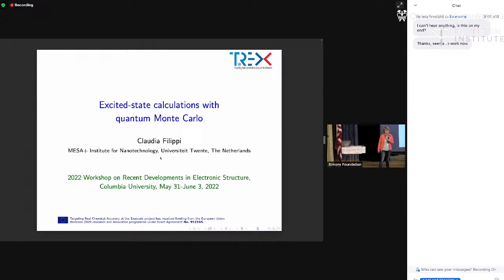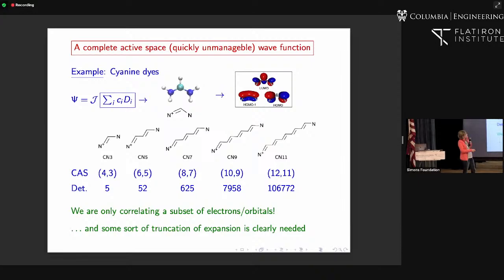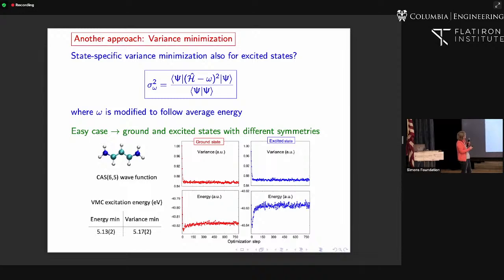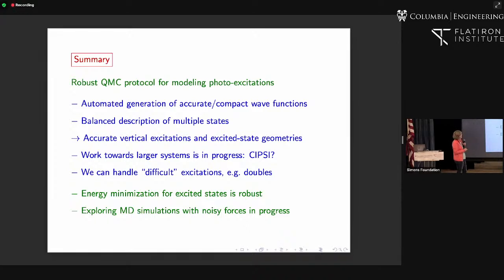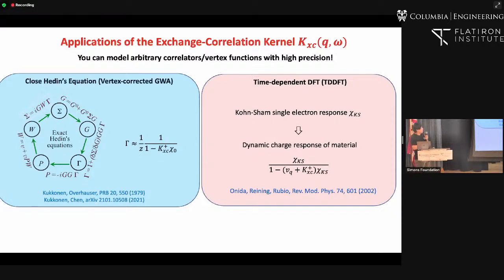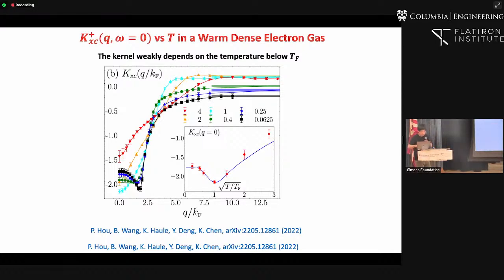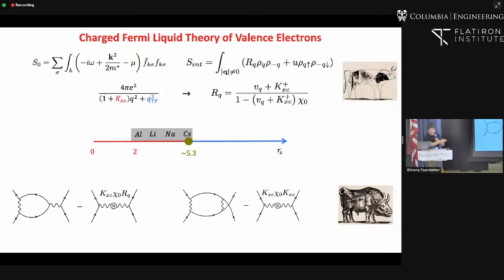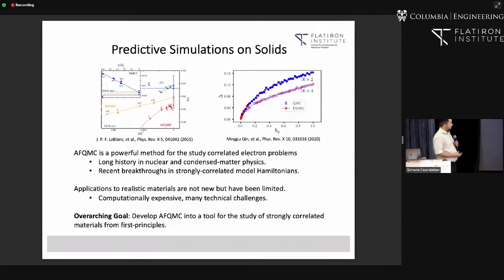Recent Developments in Electronic Structure Live Stream